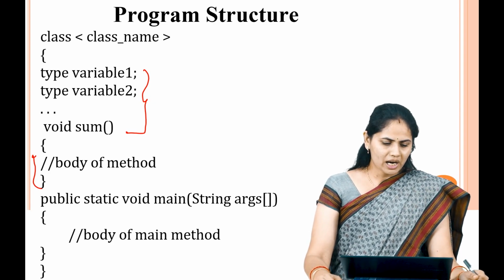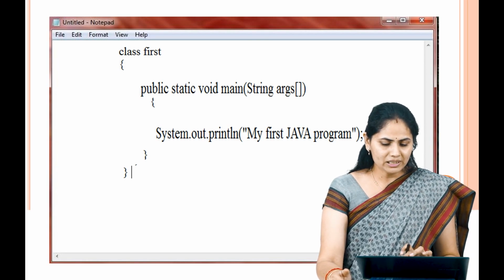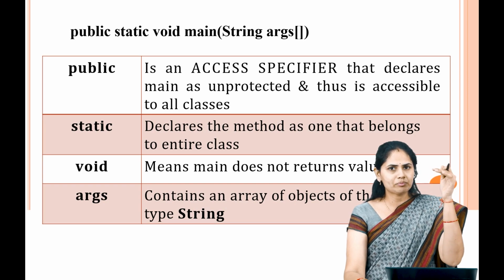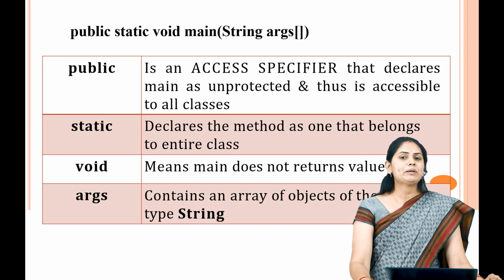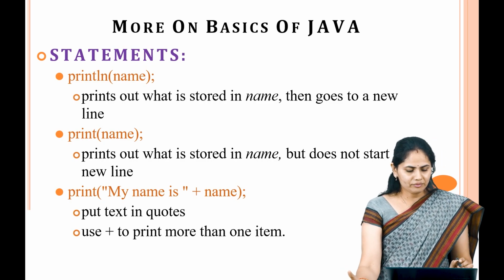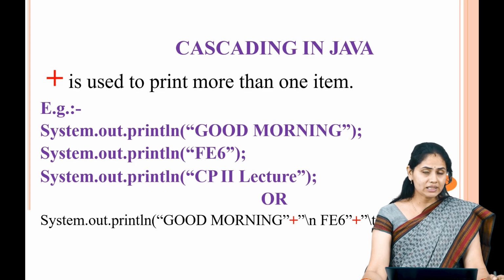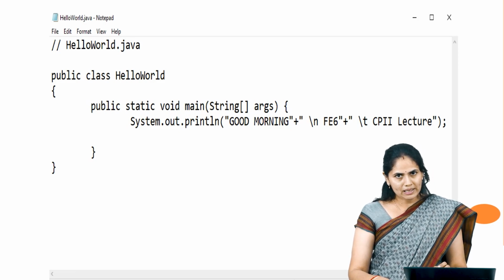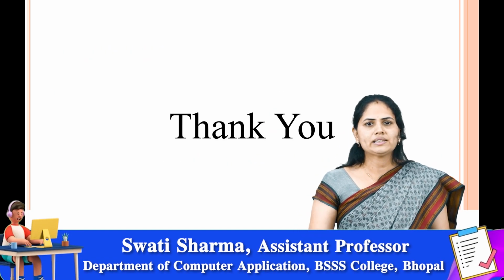PROGRAMMING IN JAVA | Explanation of Java Program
"Mastering Java: Tips and Tricks for Efficient Programming"
"Building Java Applications: Best Practices and Techniques"
"Java Programming for Beginners: Learn to Code with Ease"
"Advanced Java Concepts: Exploring the Depths of Object-Oriented Programming"
"Java Projects for Fun and Profit: Building Real-World Applications"
"Java vs Other Languages: What Makes Java Stand Out?"
"Debugging Java Programs: How to Fix Common Coding Errors"
"Java Security: Protecting Your Code from Cyber Threats"
"Java Web Development: Building Dynamic and Scalable Applications"
"Java Libraries and Frameworks: Exploring the Power of Open-Source Tools"